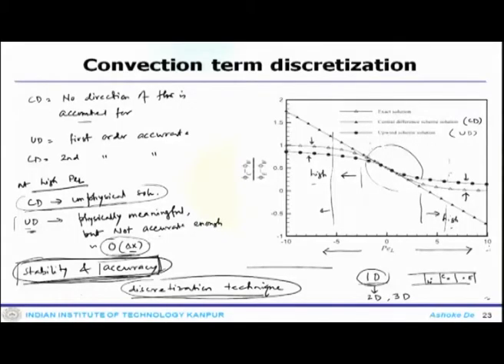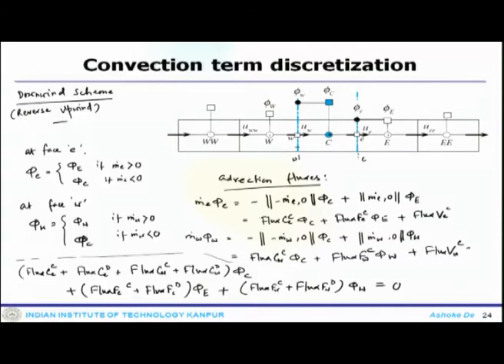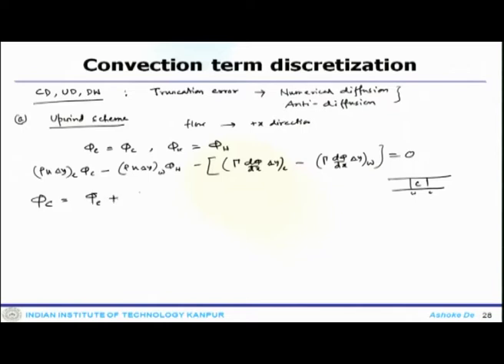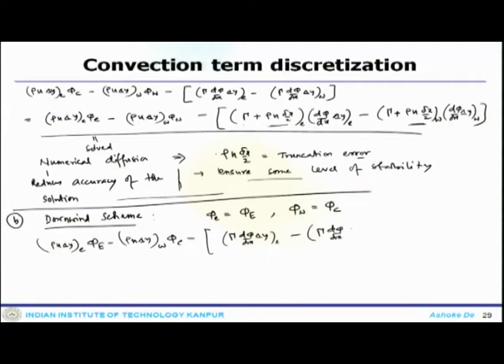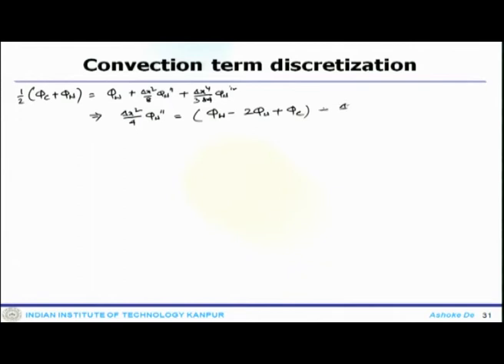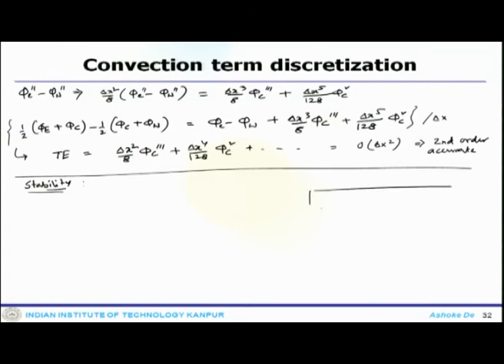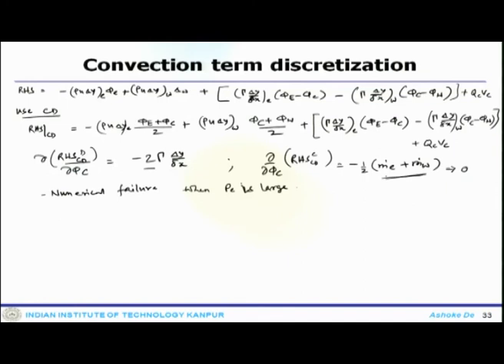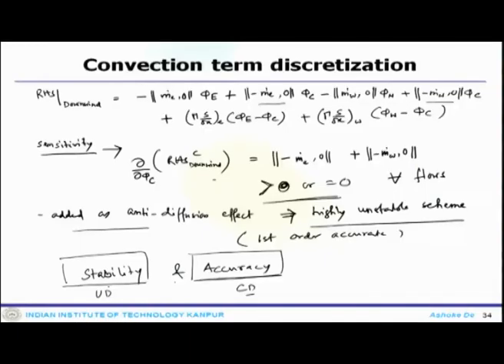Introduction to Finite Volume Methods: Lecture-26